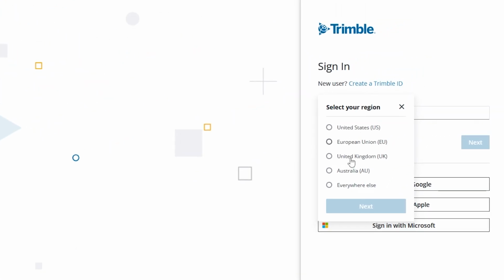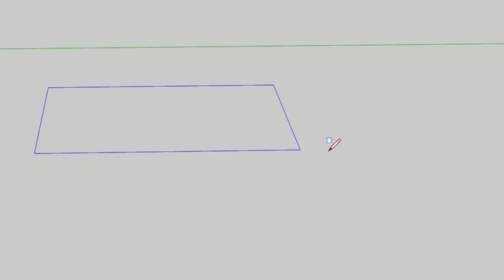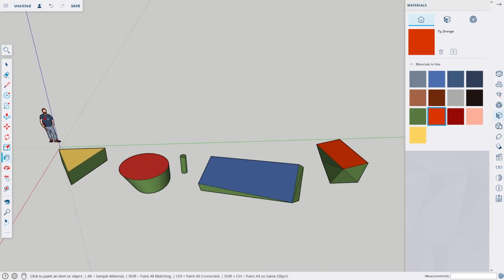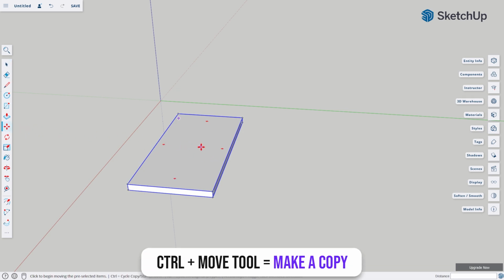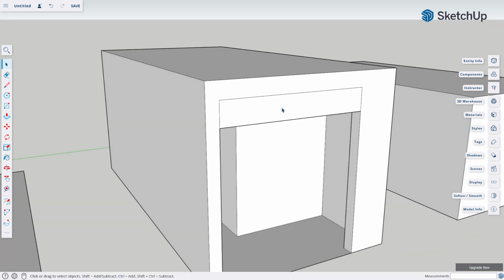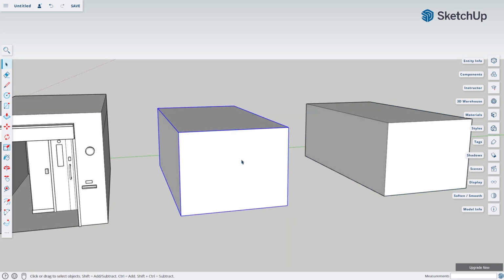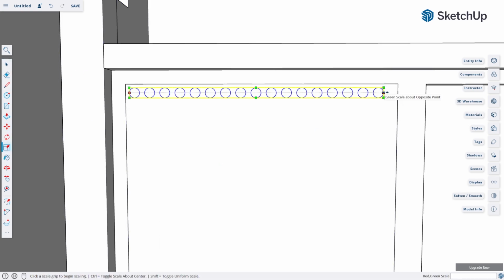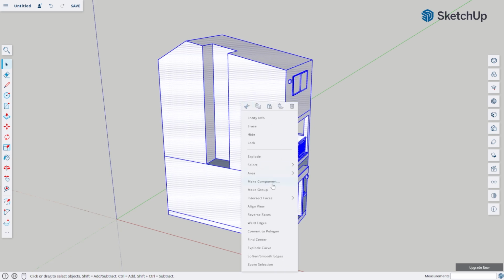This FREE 3D app will level up your anime illustration [Part 1]